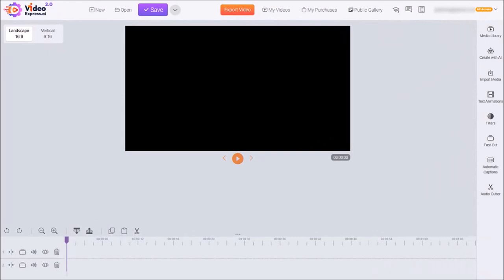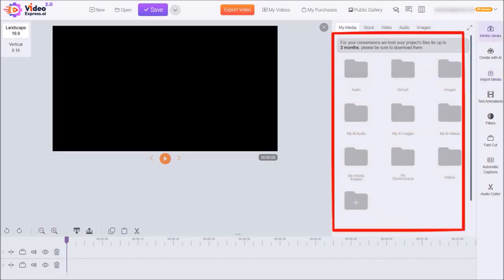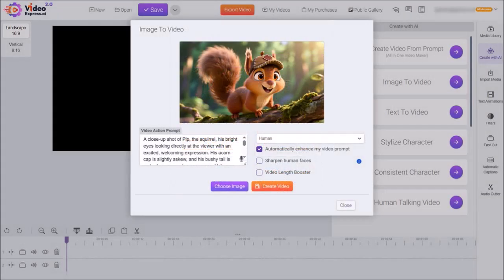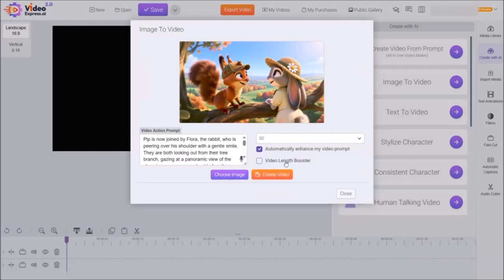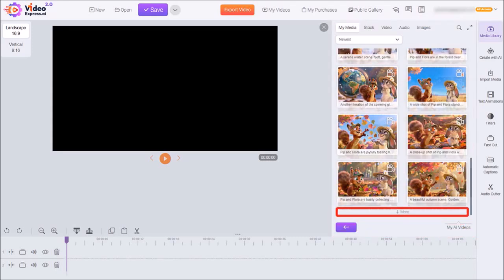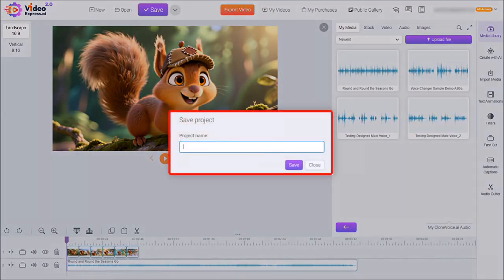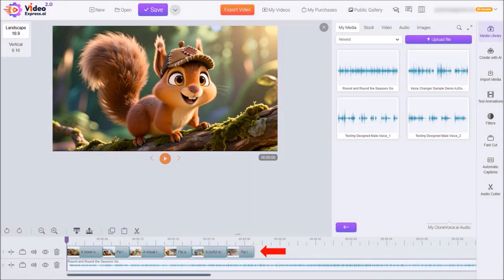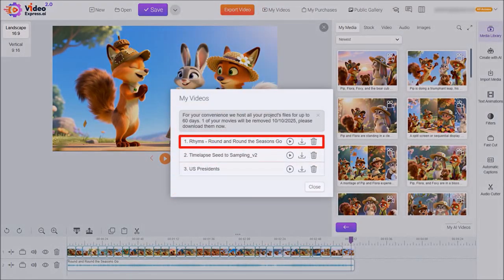How to Create Nursery Rhymes Video in VideoExpress AI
In this tutorial, you will learn How to Create Nursery Rhymes Video in VideoExpress AI which is a cloud-based generative AI video creation software. With VideoExpress AI you can create stunning AI-generated images using prompts and then take it a step further and make the photos talk.

These talking photos not only speak, but their speech is lip-synced. You can use the built-in text-to-speech feature, record your own voice, or even upload your own MP3 voice-over. Apart from VideoExpress, you will need CloneVoice AI and Artistly AI. Both these are generative-AI apps with which you can create natural-sounding voices, voiceovers, voice cloning, music, songs, podcasts, images, flipbooks and so much more.

In this tutorial, I show you step-by-step on how to take the MP3 audio and images and create an animated cartoon-styled kid’s nursery rhymes video. In a separate tutorial, I walk you through the process of creating the nursery rhymes MP3 audio and images. The CloneVoice AI app allows you to create the MP3 audio file for the rhymes.

Once you do so, you can then use the API integration between CloneVoice and Artistly to import the audio and then create images for each scene. Once the images are generated, you then use the VideoExpress app to animate the images and put the nursery rhymes video together.

These 3 AI apps are very powerful and fun to use to create AI-generated content. Below you will find a list of the CloneVoice AI feature and who would benefit from it. You’ll also find links to tutorials and to buy these apps at a one-time discounted price. So, you don’t have to pay a subscription fee and not limited to credits.

Here is the FB link to the nursery rhyme video I created in this tutorial

CREDITS: CloneVoice AI logos and screenshots are copyright protected, used with permission | Commercial rights to use video backgrounds, images, graphics and animations unless otherwise mentioned | Microsoft, Windows, and the Windows logo are trademarks, or registered trademarks of Microsoft Corporation in the United States and/or other countries | Other names may be trademarks of their respective owners.

Song Title: The Bluest Star by The 126ers